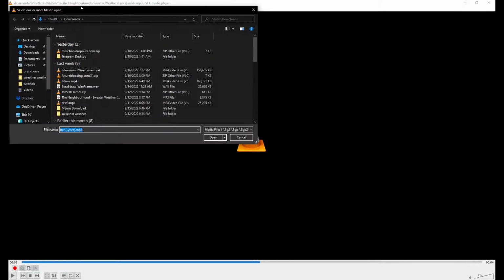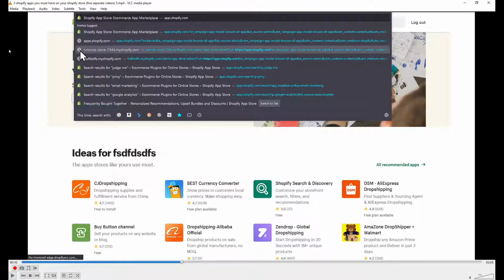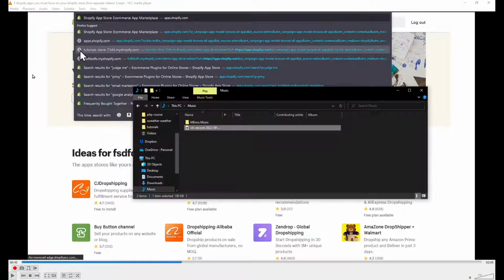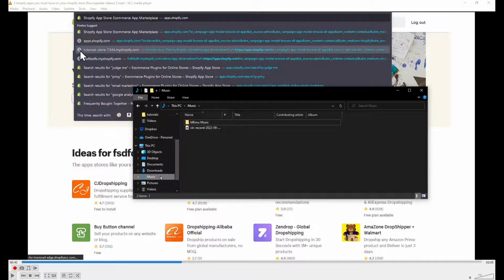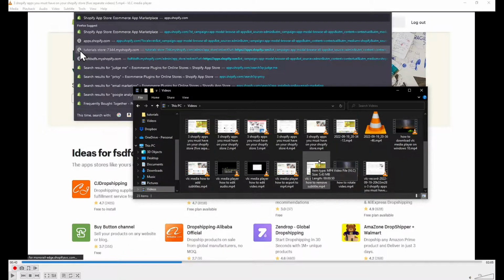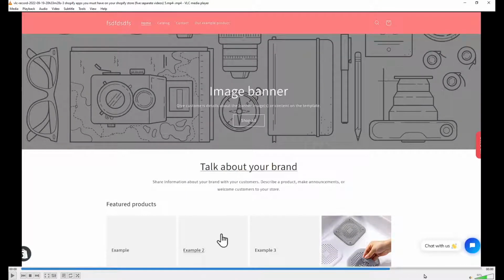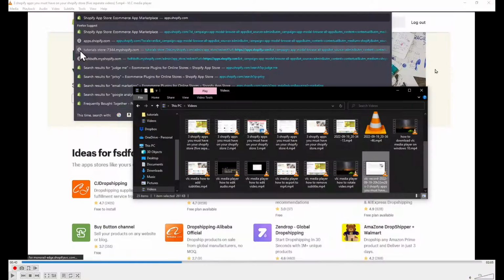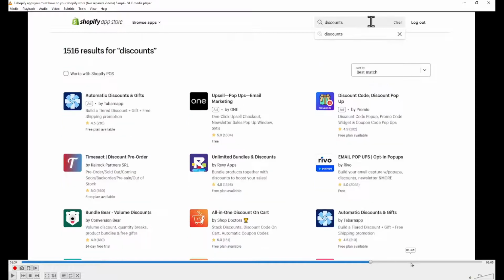How To Trim Video On Vlc Media Player Tutorial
Today I show how to trim video on vlc media player tutorial,how to cut video clips using vlc,trim video vlc,trim videos using vlc media player,video cutting in vlc,vlc media player tutorial